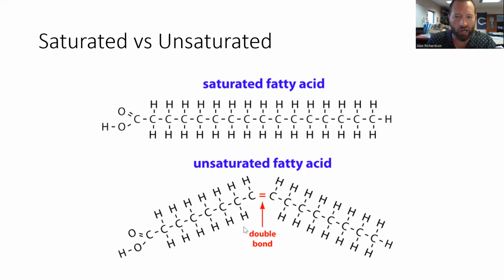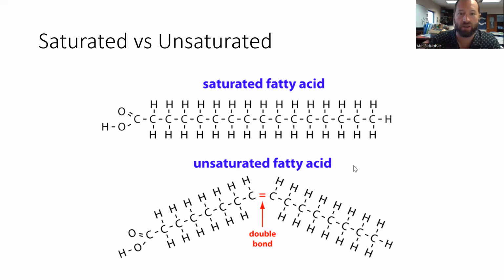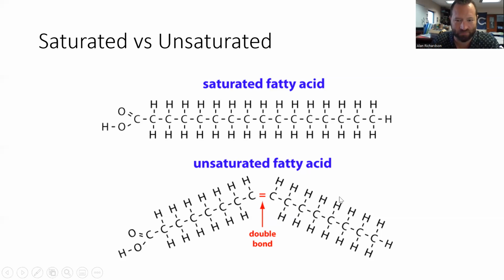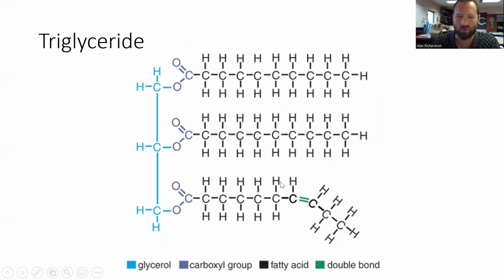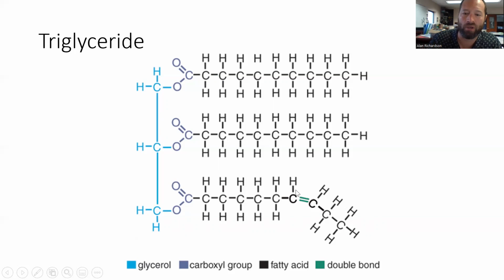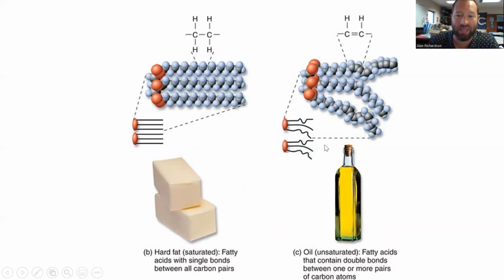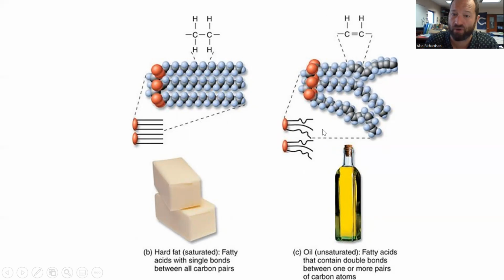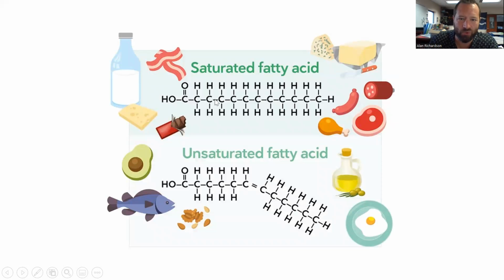Saturated vs Unsaturated